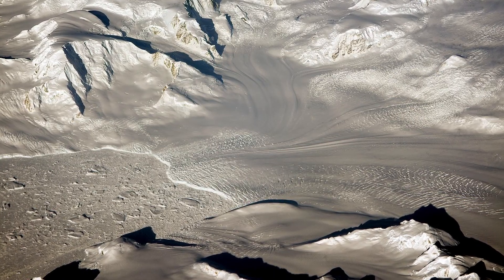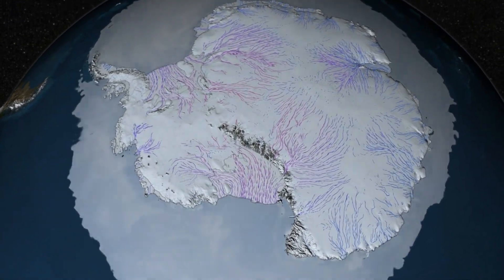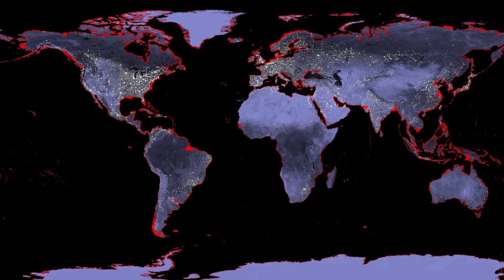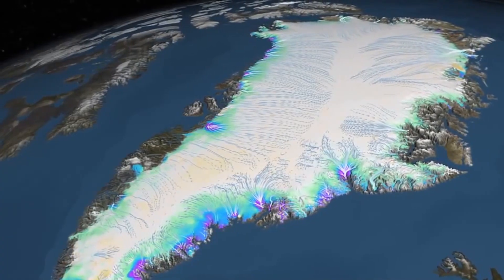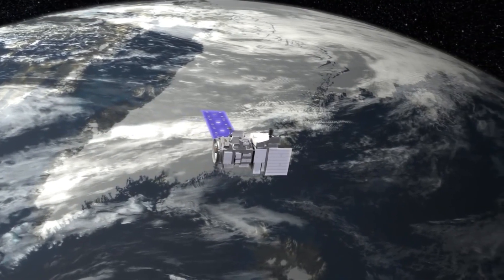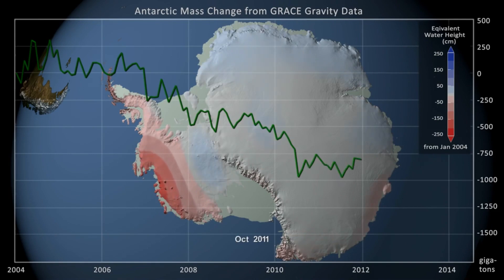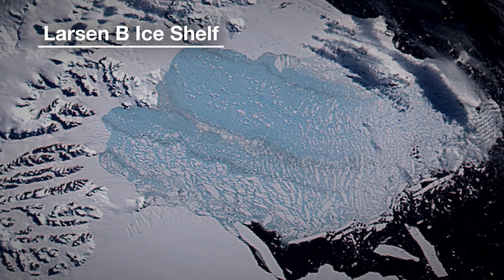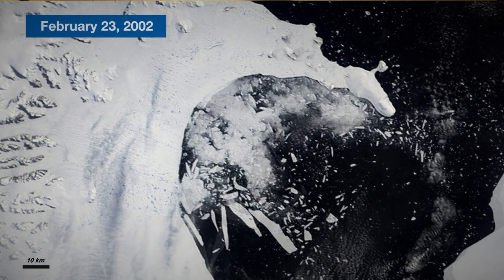What's Happening to the Ice Sheets?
Antarctica holds about 27 million cubic kilometers of ice that is constantly flowing, pushed by its own weight and pulled by gravity. If just part of that ice – the West Antarctic Ice Sheet – were to melt into the ocean, it would raise global sea level by 6 meters. That’s more than a theoretical problem.  West Antarctica is losing ice mass, and scientists are worried. Robin Bell, a glacialogist at Columbia University's Lamont-Doherty Earth Observatory, explains how the ice sheets are changing.